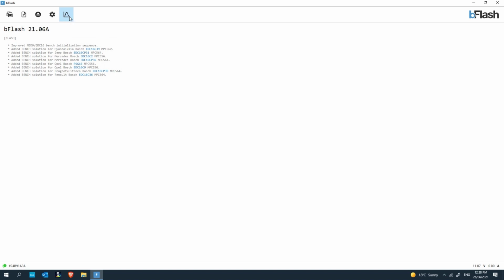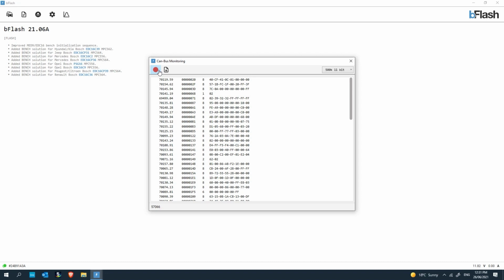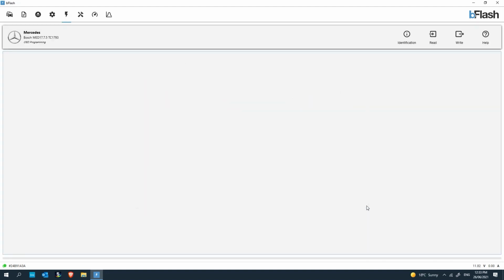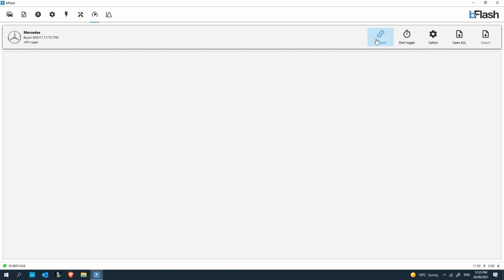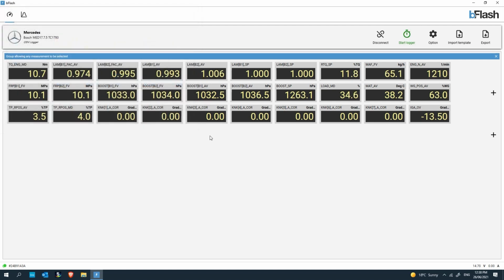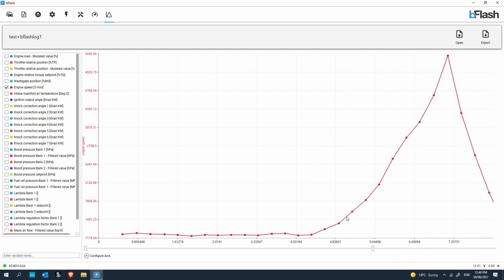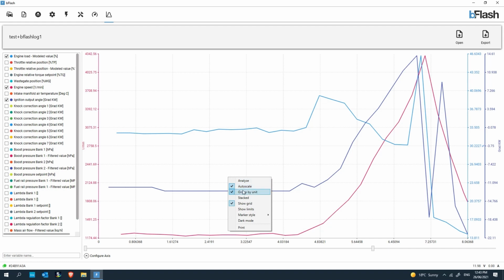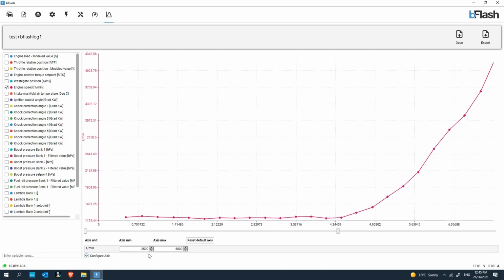bFlash Tool Part 2 - DATALOGGING!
▪️ bFlash Tutorial ▪️
Second video in our series covering the can sniffing function, data logging, reviewing data log files, and learning what A2L files are!
More videos in the series coming soon!
Keep an eye out!
📍 Individual map packs made on request